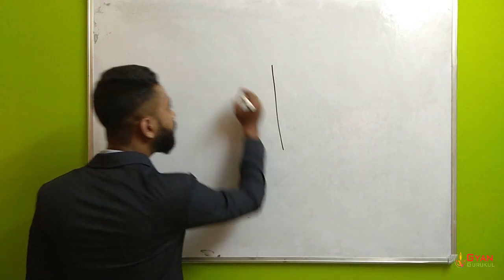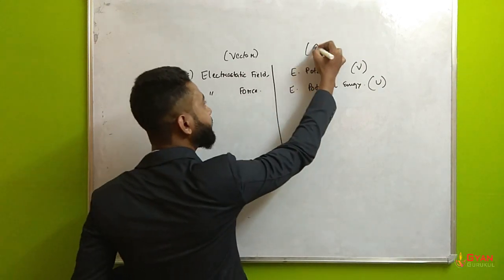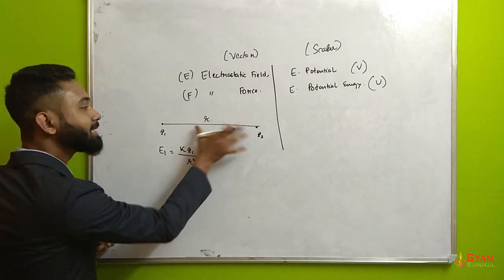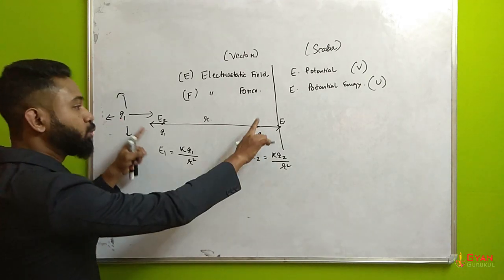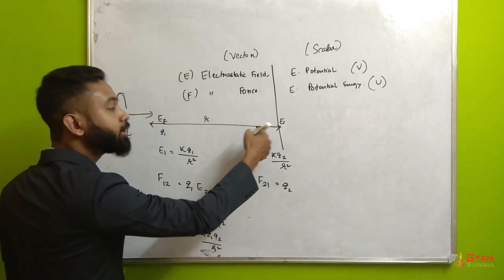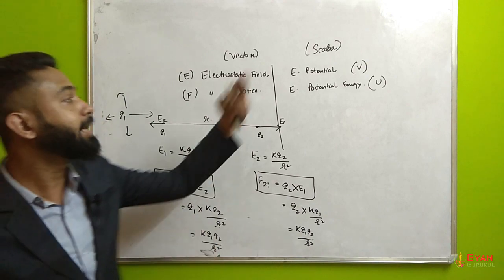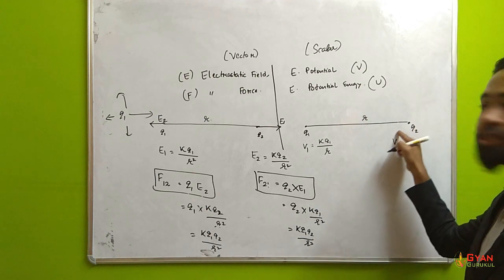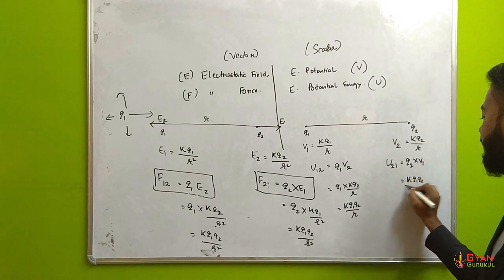Relation between Electric field (E)/ Electric Force (F) and Potential (V) / Potential Energy(U)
in this video he discussed about Relation between Electric field (E)/ Electric Force (F) and Potential (V) / Potential Energy(U) , which is a very important topic for NEET.
Electric_field(E)
Electric_Force(F)
Potential(V)
Potential_Energy(U)